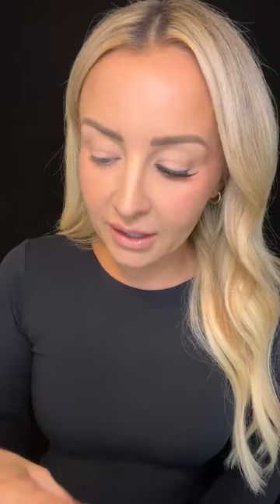Wednesday Drop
for the full viewing experience.
1: The Lashify LED Control Kit - 03:15
2: Drama Plus+ Gossamer® Lashes - 00:00, 04:56, 05:01
4: Precision Lash Comb - 10:16